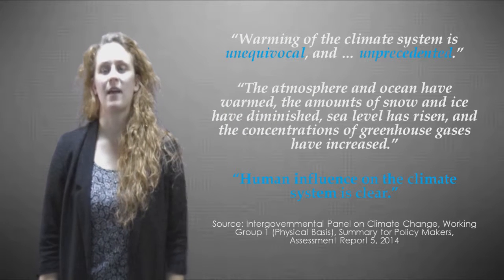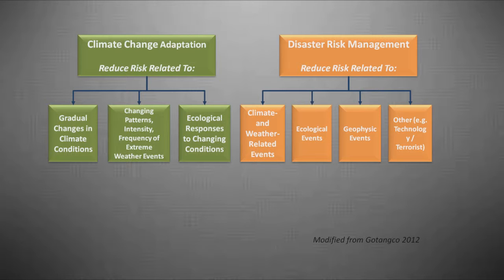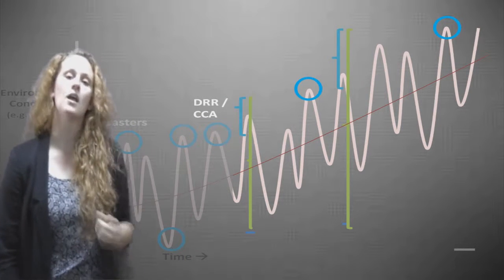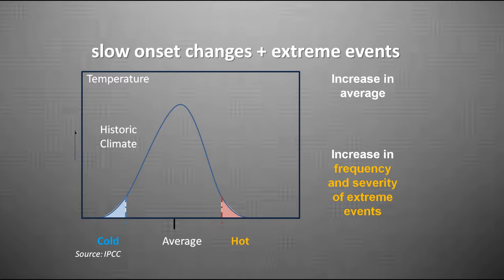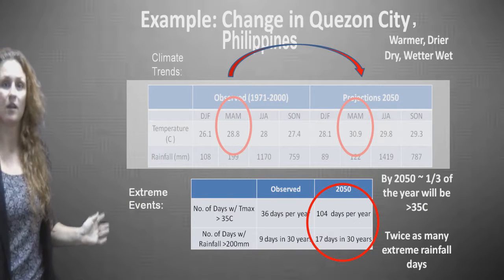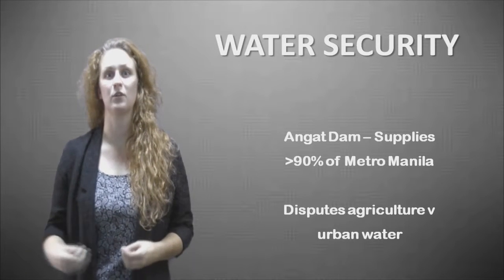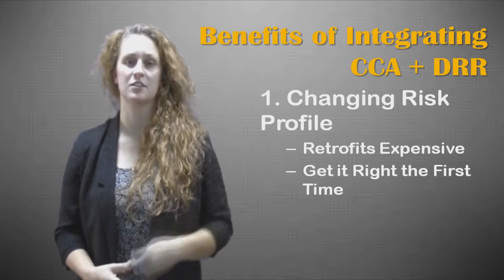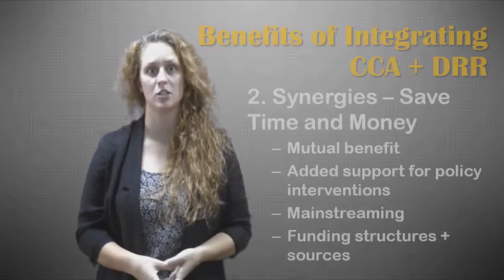Tools for Integrating CCA and DRR Part 1 of 2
Webinar Session on Tools for Integrating CCA and DRR held on September 4, 2015.

Video owned by Earthquakes and Megacities Initiatvie, Inc.